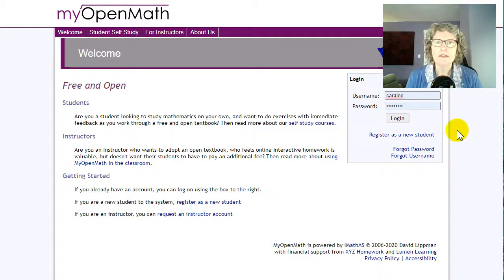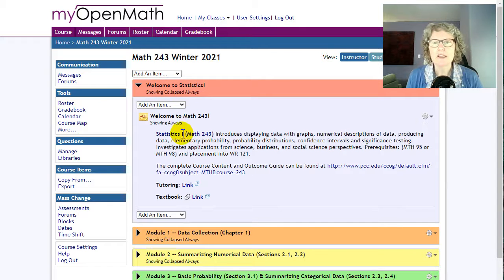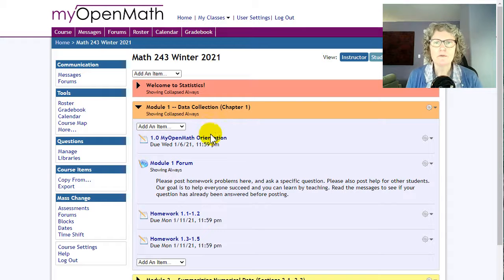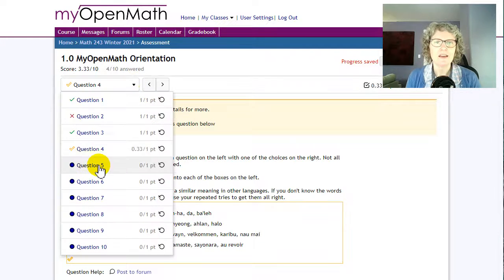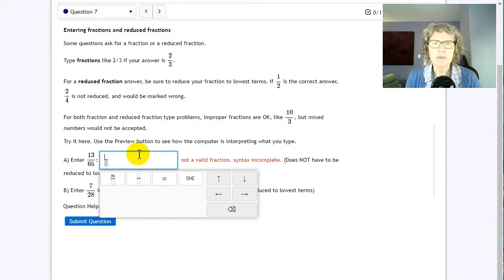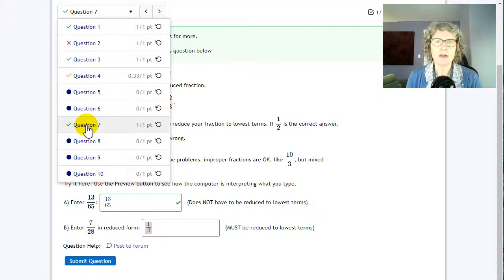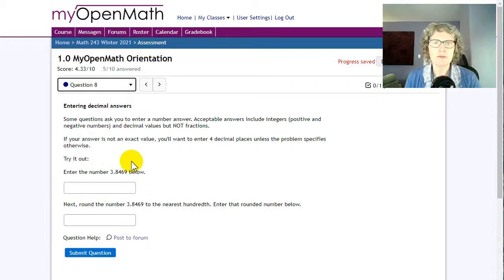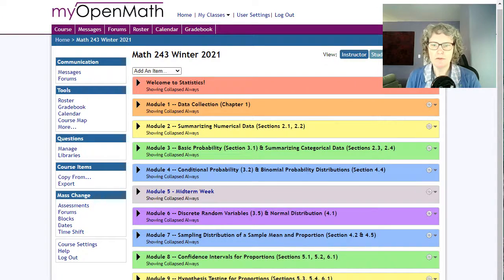MyOpenMath Walkthrough Video Winter 2021